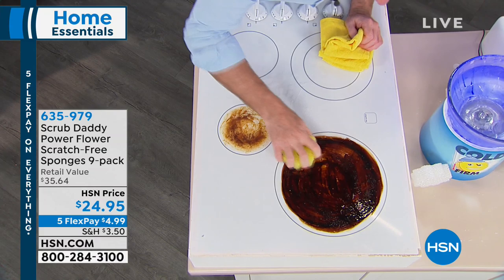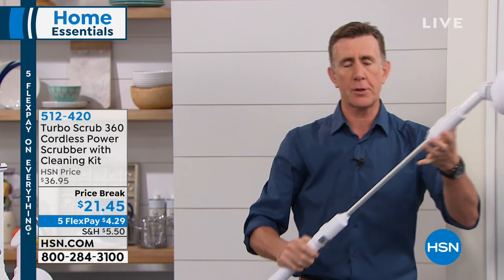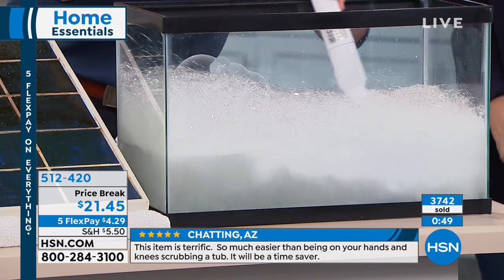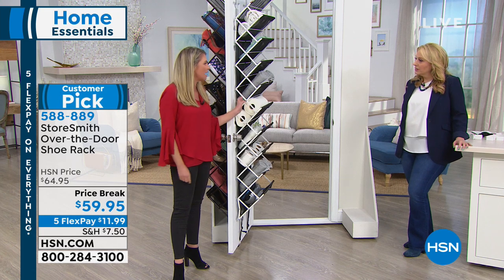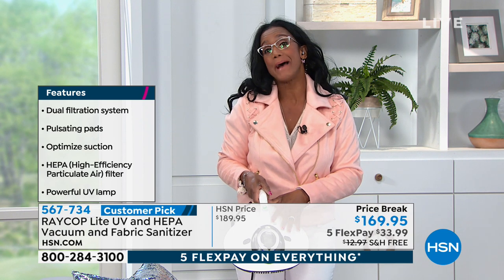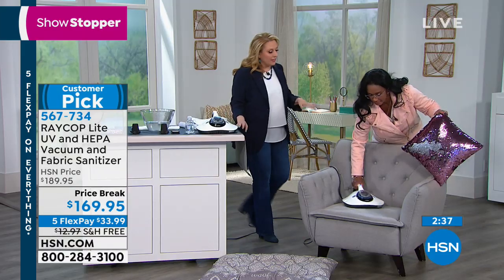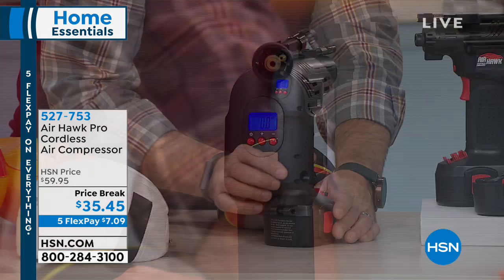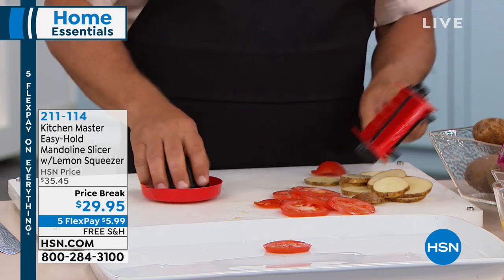HSN | Home Essentials 02.15.2019 - 08 PM